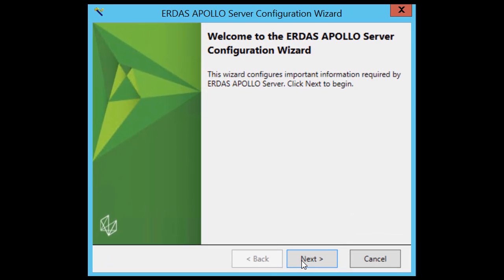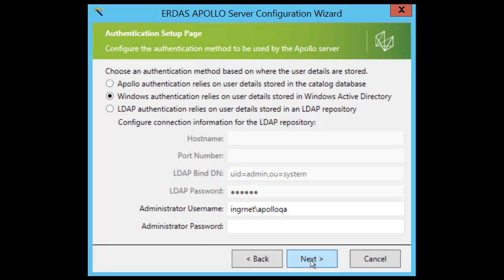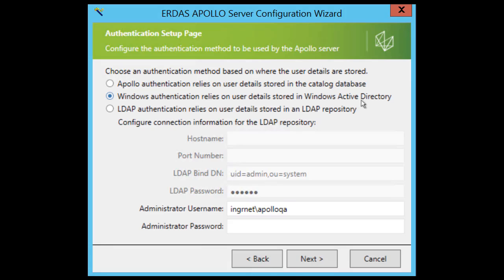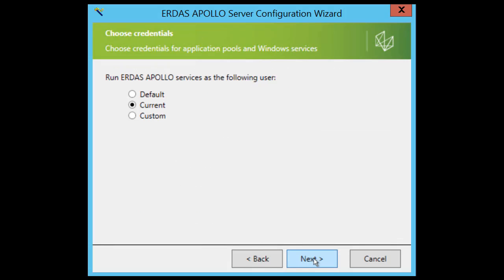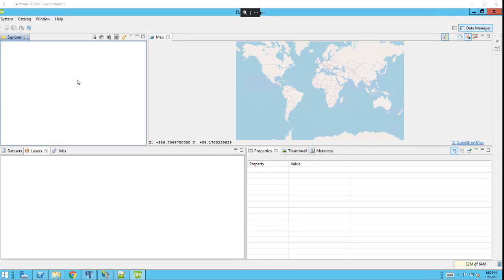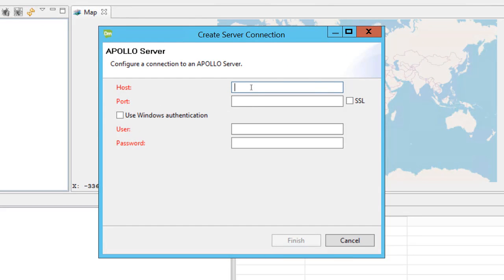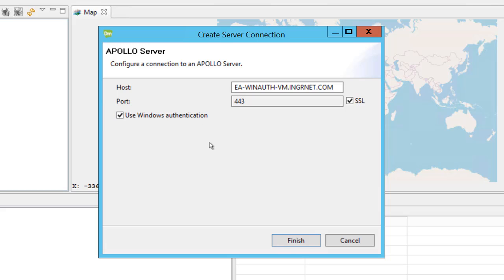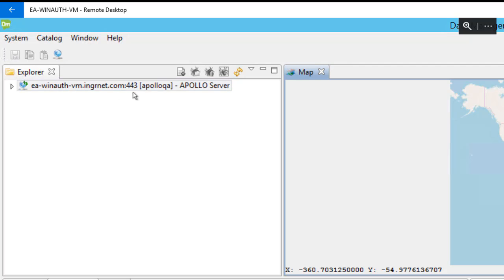Single Sign On Using Integrated Windows Authentication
Learn about single sign-on using integrated Windows authentication.